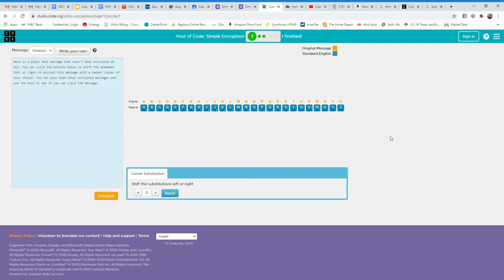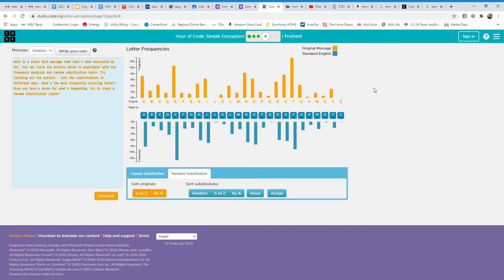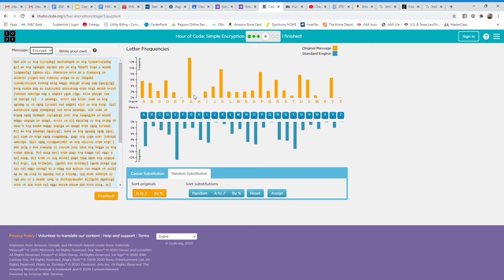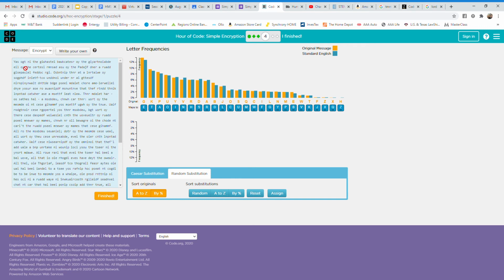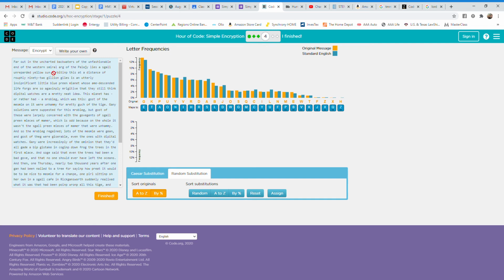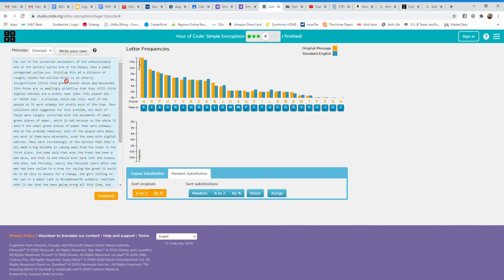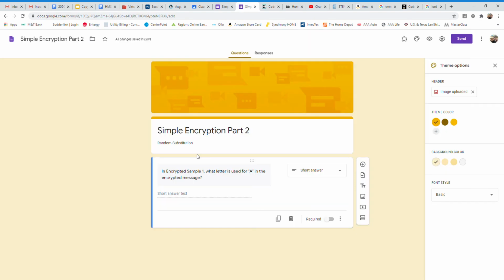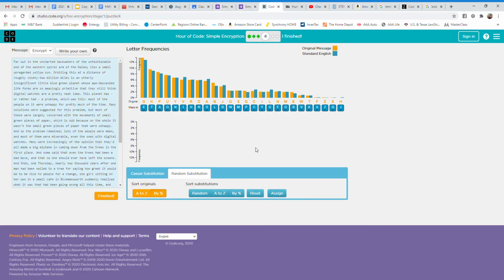Random Substitution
How to do the Random Substitution Activity.